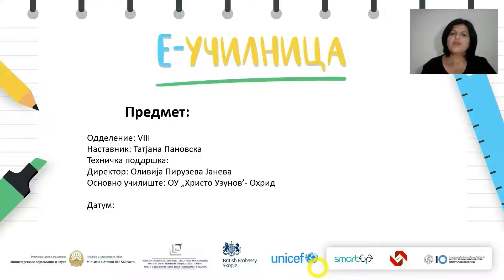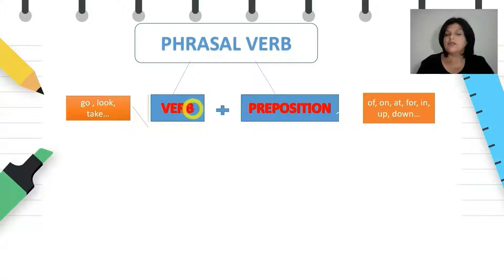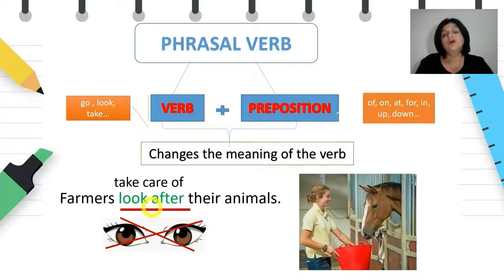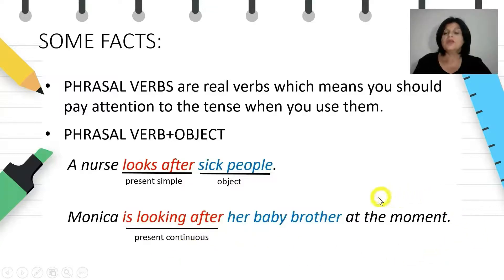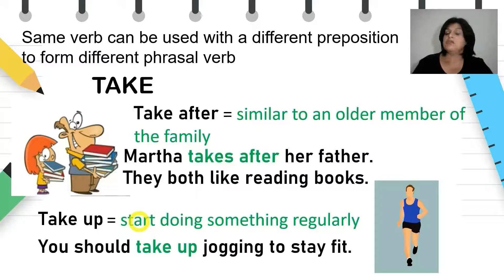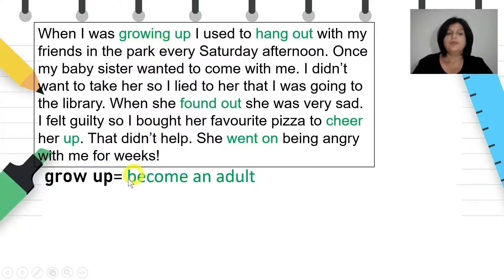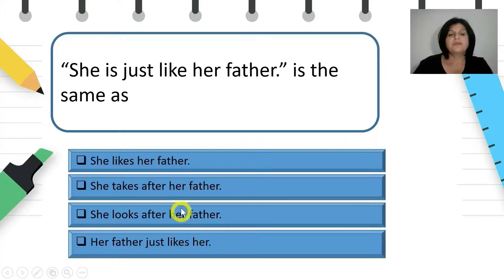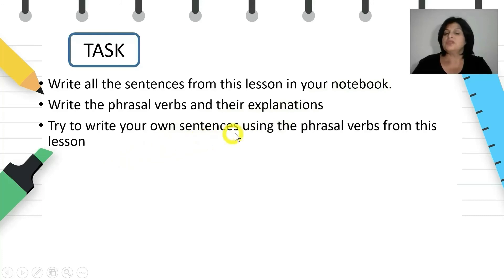VIII одделение - Англиски јазик - Фразални глаголи